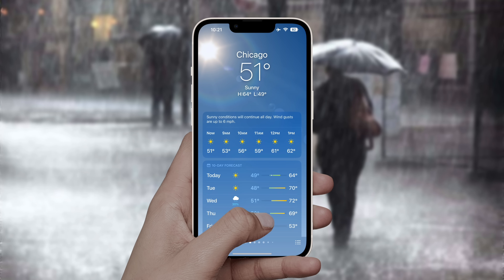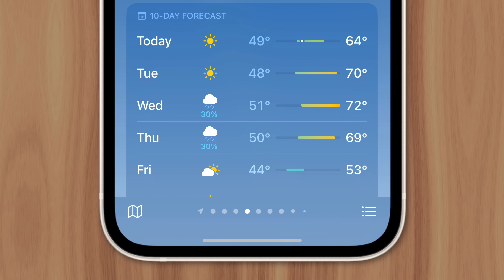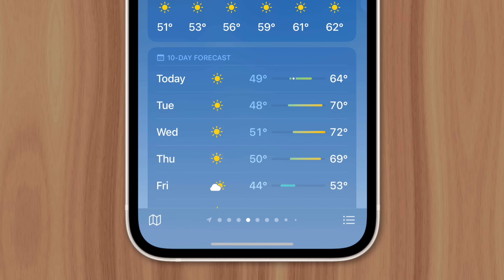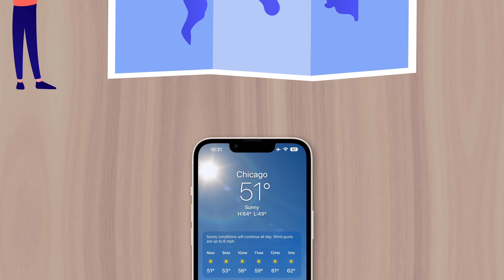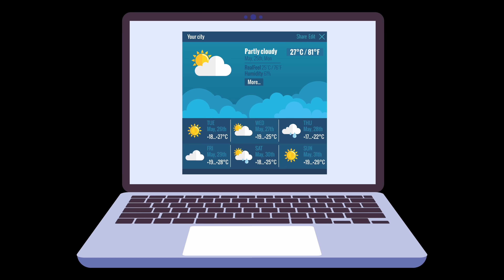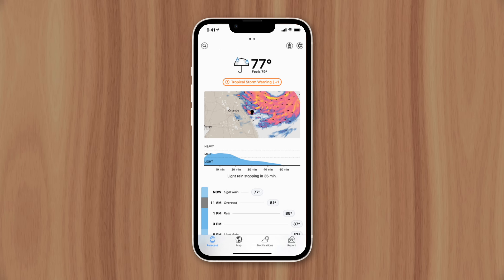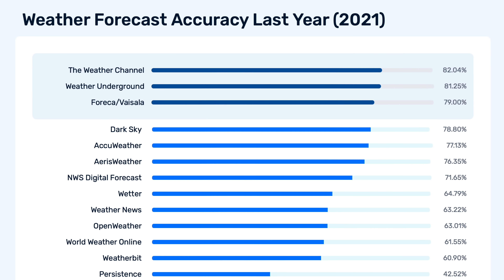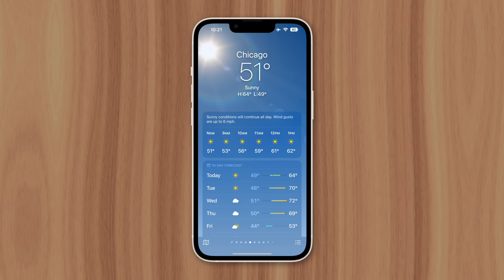Why iPhone's Weather App Is So Inaccurate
If you’ve ever used iPhone’s weather app to check how things look for the week, you’ve likely been deceived more than a few times. The app will often show rainy conditions on certain days, that mysteriously change to sunny or overcast in a matter of hours. So why can’t Apple get their weather app to work reliably? Well, it has less to do with Apple and more to do with the nature of meteorology.